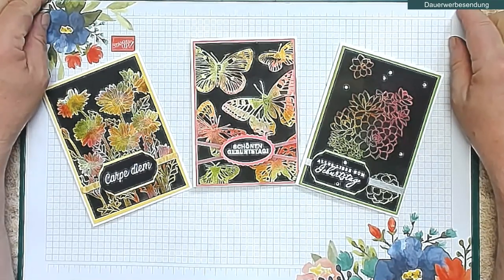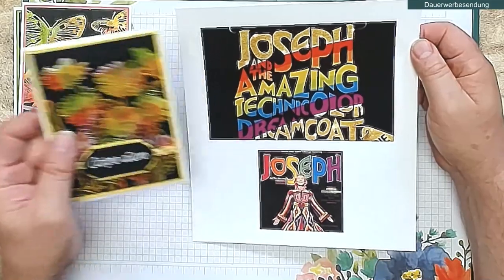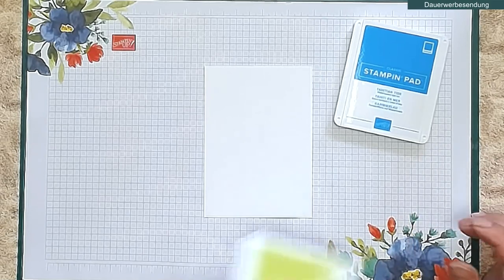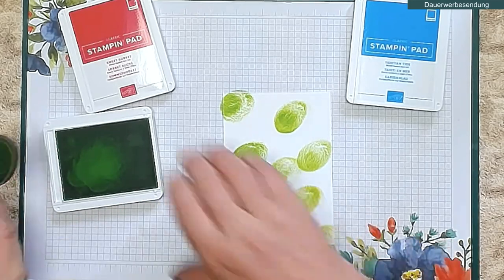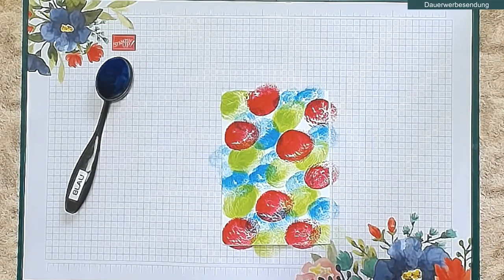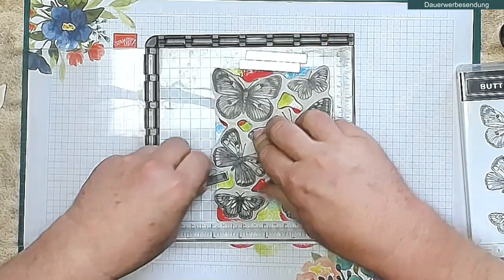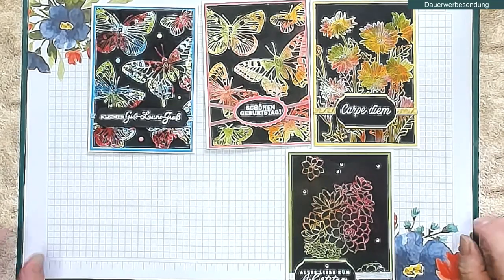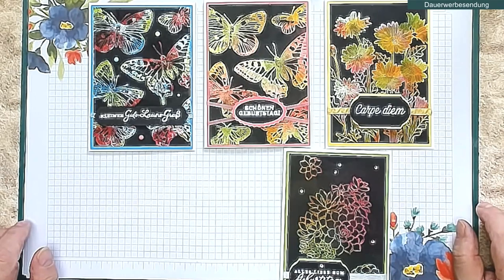Josephs Coat Technik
Anleitung / Tutorial Stempeltechnik JOSEPH´S COAT TECHNIK
(Josephs Mantel Technik)

entstanden im Rahmen meines
Live-Basteln mit Rene (via Zoom)
1x monatlicher kostenloser Onlineworkshop

Willst Du auch ein Teil der großen Stampin´Up! Familie werden?

Diese besondere Kartenform ist im Rahmen meines Stempeln-mit-Rene KREATIV-CLUB April 2022 entstanden.

Stempeln-mit-Rene KREATIV-CLUB
* Materialpaket
* 3pdf- und Video-Anleitungen
* Onlineworkshop
Jeden Monat mit einer anderen Stampin´Up! Produktreihe

Über mich:
Hallo, ich bin Rene aus Leipzig und unabhängiger Stampin´Up!-Demonstrator.
Ich bastele sehr gern, gebe Workshops in Leipzig und möchte mit diesen Workshops, meinem Blog und meinen Youtube-Videos meine Begeisterung für Stampin´Up!-Produkte mit Euch teilen.
Ich persönlich bin bei Stampin´Up! "gelandet", weil hier die Produktserien farblich perfekt aufeinander abgestimmt sind und ich nicht erst ewig suchen muss, um eine tolle Farbharmonie zu erreichen.
Alle verwendeten Stampin' Up! Produkte kannst du über mich bestellen. Bei Fragen berate ich Dich auch gern.

Schau auch auf meiner FacebookSeite oder meinem Blog vorbei.
Dort bekommst Du aktuelle Informationen zu Sammelbestellungen, Aktionen und Workshops.

Ich würde mich freuen, wenn Du mir Wünsche und Anregungen mitteilst. So kann ich meine Videos für Dich verbessern und optimieren.

Werbung durch Markennennung.
Meine Videos werden als Dauerwerbesendung gekennzeichnet, da ich bereits durch das zeigen und vorstellen der verwendeten Produkte Werbung für StampinÚp! mache.

Der Sound in meinen Video sind GEMA-freie Musiktitel / lizenziert bei Elements.envato.com:
Spring Time (Bransboynd)
Spring Sky (StellarTracks)
Spring is here (simonleng)
Spring (simonleng)
Summer Chill House (MehiloveSound)
Spring Happy Corp (LightBeats)

Impressum:
Stempeln-mit-Rene.de
Rene Guenther
Merseburger Strasse 12
04229 Leipzig